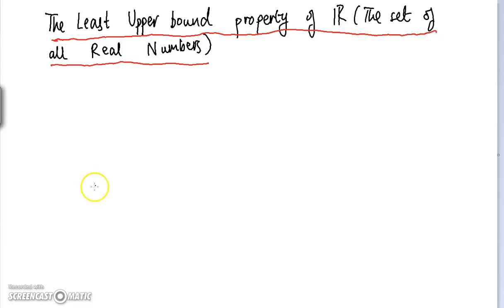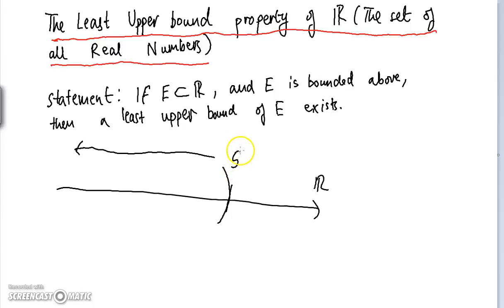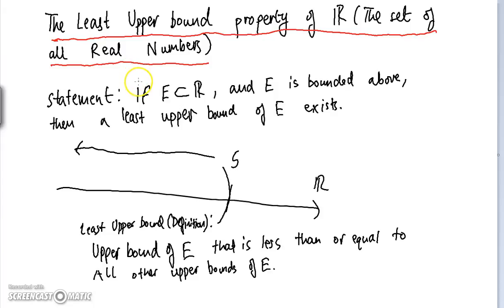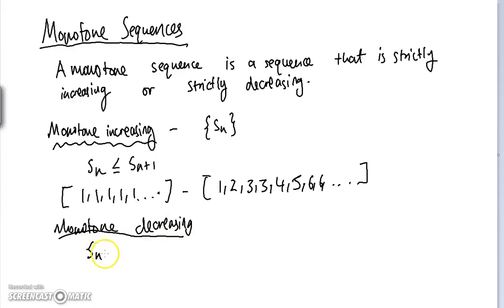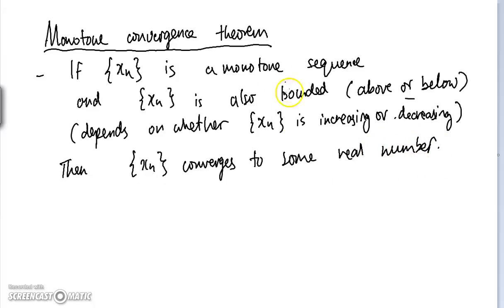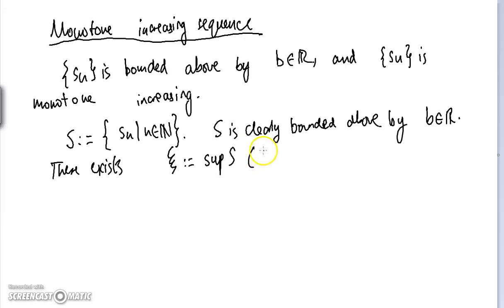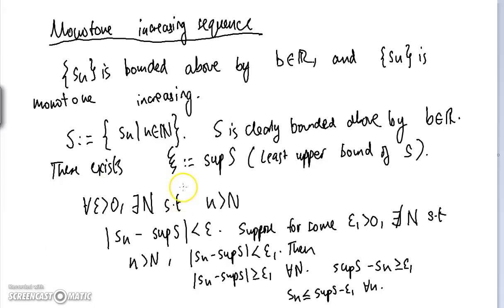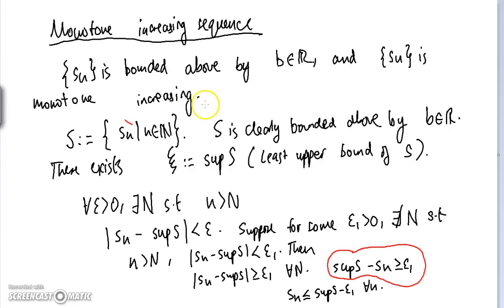Introduction to Real Analysis - Proof of existence of Euler's number - Part 2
In this video we establish the least upper bound property of the real numbers. We then use this property in order to prove the Monotone Convergence Theorem.

(PART 2/5 OF A 5 PART VIDEO SERIES)